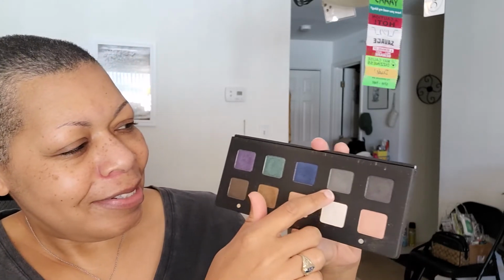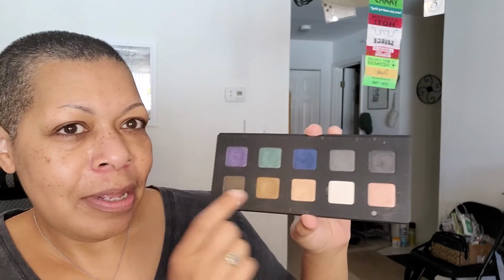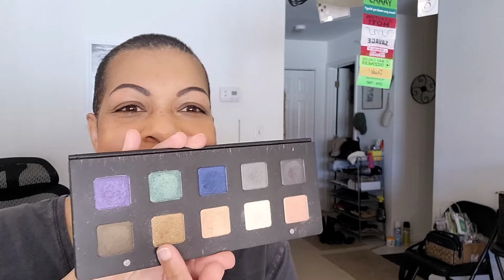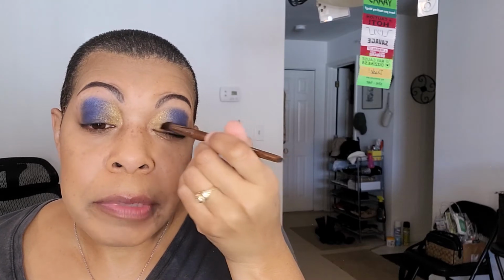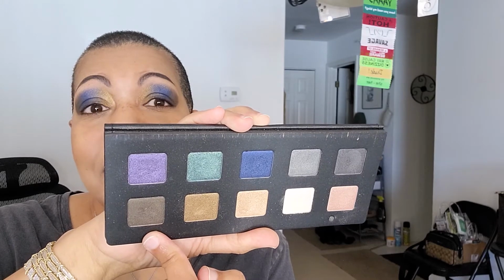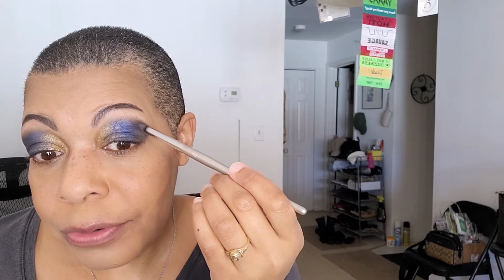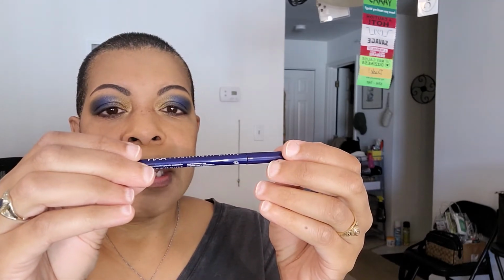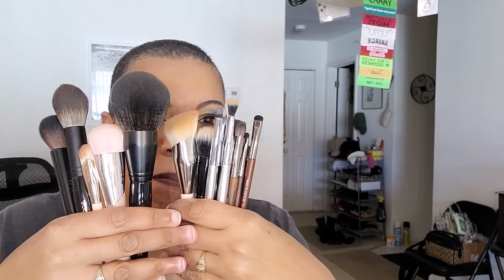Vlogmas Day 16 | IG Makeup Queens Challenge | Natasha Denona Eyeshadow Palette 10 | Full Tutorial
This look was created on 12/7/2021

We were to use any combination of the following colors: yellow/gold, silver/white, grey, blue, brown

Face Products:
Urban Decay All Nighter Face Primer
NARS Radiant Creamy Concealer in Med/Dark 2 Caramel
Estee Lauder Double Wear Stay-in-Place Makeup 4W1 Honey Bronze
Fashion Fair Set It Loose Powder in Truly Tawny
Fenty Beauty Brow MVP in Soft Black
Natasha Denona Tan Bronze & Glow Palette on as face highlight, blush, bronzer
Fenty Beauty Amplifying Eye Primer

Natasha Denona Eyeshadow Palette 10
Raw Gold (13M) on inner lid
Blue Space (02M) on center lid
Dark Sepia (47P) on outer corner
Anthrazit (06P) to create an outer “V”
Aura (25M) on tear duct area

Viseart VPE14 Neutral Mattes Milieu shade #2 as a transition shade

Sephora Retractable Eyeliner in 15 Slate on lower lash line
NYX Retractable Eye Liner MPE14 Deep Blue on lower & upper rims (waterline)
Blue Space (02M) on 1st half of lower lash line
Anthrazit (06P) on 2nd half of lower lash line
Stila Smudge Pot in Black on upper lash line
Lancome Cils Booster XL Mascara Base on upper & lower lashes
Fenty Beauty Full Frontal Mascara in Cuz I’m Black on upper & lower lashes

Fenty Beauty Stunna in Unveil on lips

Welcome to TCTN (The Crazy Troll Nation) of YouTube. Comments are always welcome.
Eclectic Beauty (donate makeup for us to create makeup kits to give to the homeless and transient population)

Helping Hands (donate travel-sized toiletries for us to create personal hygiene kits to give to the homeless and transient population)

Covering the Gap, Inc. (umbrella 501(c)(3) nonprofit organization that provides goods and services to those who apply)

Find me, my other channels and platforms, and charitable (new IG account).
Undertone: Warm/Golden
Skintone: Tan/Caramel
Skin Type: Oily T-Zone
Skin Issues: Sensitive/Reactive
Skin Concerns: Mature skin, undereye discoloration & puffiness

Perfect Foundation Matches:
Estee Lauder Double Wear Stay-in-Place Makeup 4N2
Estee Lauder Double Wear Stay-in-Place Makeup 4W1
MAC Studio Fix+ Foundation NC42 (with zero tan)
Maybelline Fit Me! Dewy + Smooth #240 Golden Beige (with zero tan)
Fenty 310 & 330 mixed together (with a slight tan)
MAC Studio Fix+ Powder Foundation NC43 (with a slight tan)
MAC Studio Fix+ Powder Foundation NC45 (with a full tan)
Maybelline Fit Me! Dewy + Smooth #315 Soft Honey (with a full tan)
Want to sent me something?
Dion Lorah
I have mature sensitive skin and am also sensitive to fragrance.